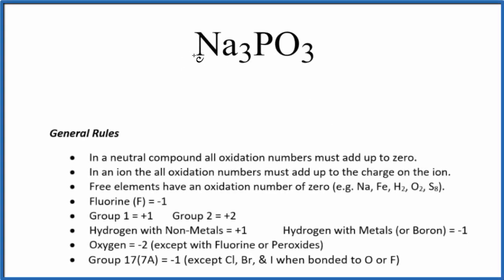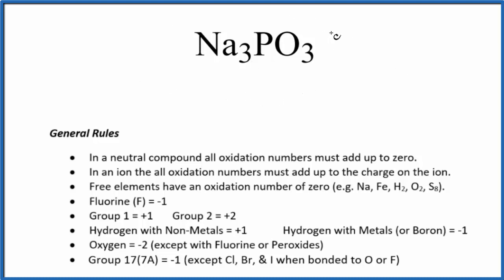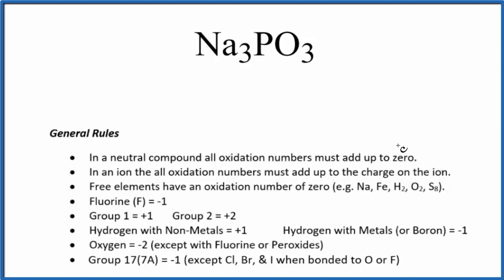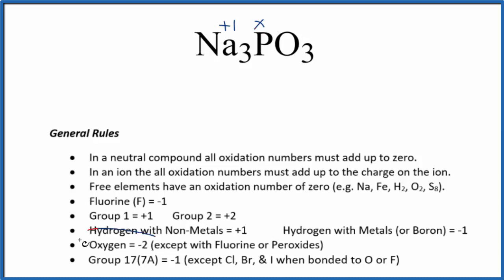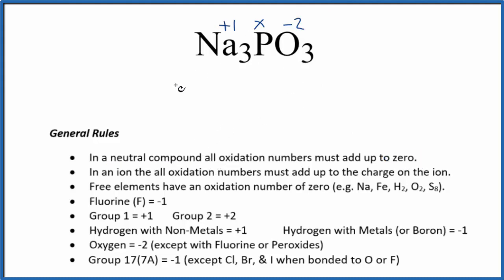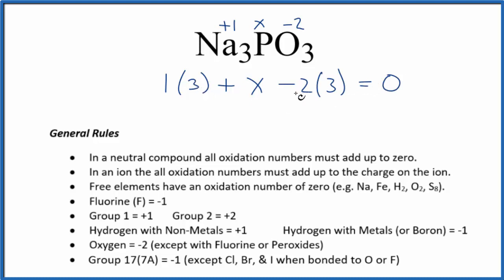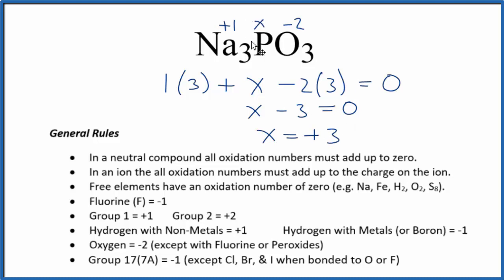How to find the Oxidation Number for P in Na3PO3 (Sodium phosphite)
To find the correct oxidation state of P in Na3PO3 (Sodium phosphite), and each element in the compound, we use a few rules and some simple math.

First, since the Na3PO3 doesn’t have an overall charge (like NO3- or H3O+) we could say that the total of the oxidation numbers for Na3PO3 will be zero since it is a neutral compound.

Here it is bonded to element symbol so the oxidation number on Oxygen is -2. Using this information we can figure out the oxidation number for the element P in Na3PO3.